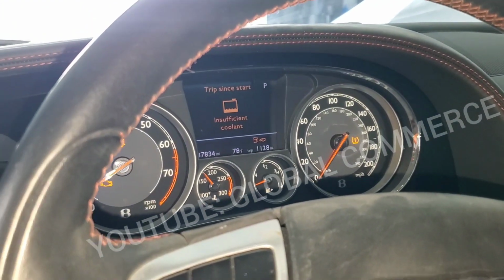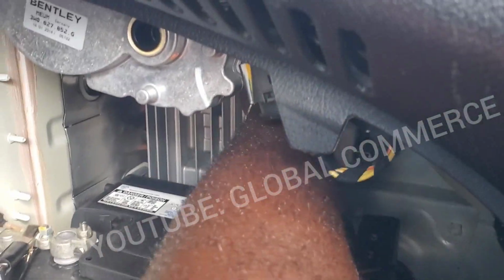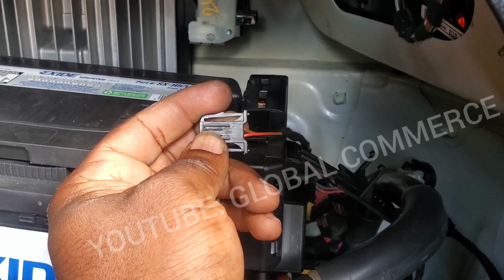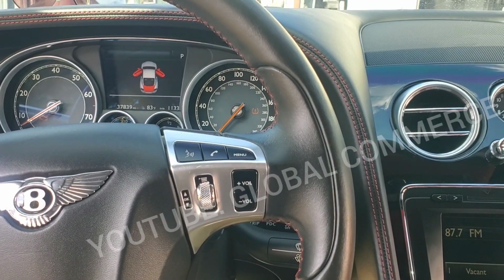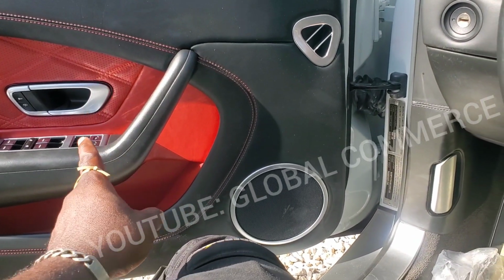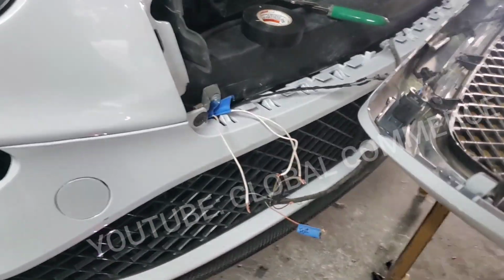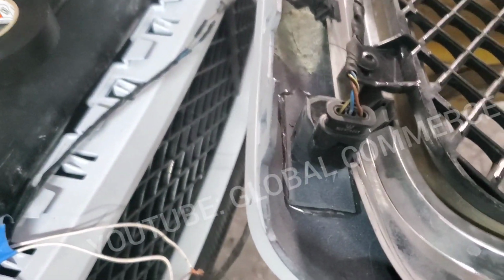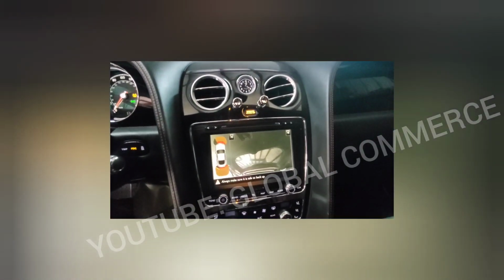Bentley Continental diag, 01626 short to plus on parking sensors, gas cap lid not opening, windows..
Bentley Continental diag, 01626 short to plus on parking sensors, gas cap lid not opening, windows not going all the way up